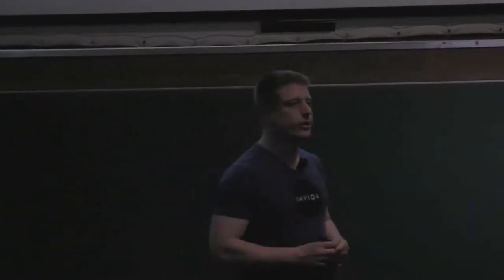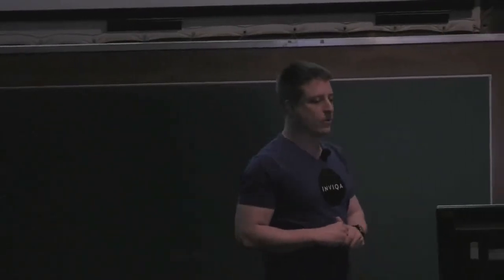SAM BURNS - GIT’S GUTS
These days almost all developers use Git on a daily basis. Many of us learnt a few relevant commands by rote, but a deep understanding of what it is actually doing seems to be a rarity. Git’s man pages frequently lie about what is really going on, and the majority of third-party documentation is similarly misleading.

This isn’t a "how to" talk on Git. I won’t give you a list of commands to learn. There won’t be any advice on merging vs. rebasing, or on continuous integration. The goal of this talk is to give a clear, factual insight into what the various Git commands actually do, and what is actually being stored in the commit graph. Afterwards, you may be able to make sense of a Git problem more easily, but I’ll be focusing on understanding the tool, not on the best way to use it.